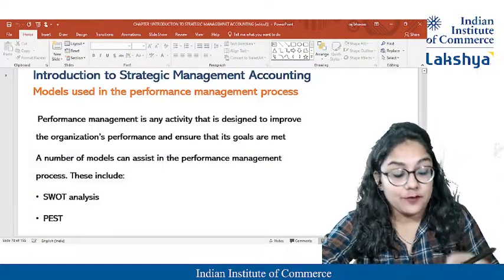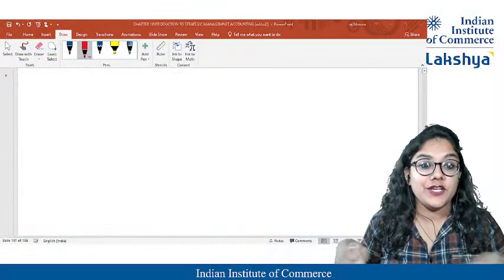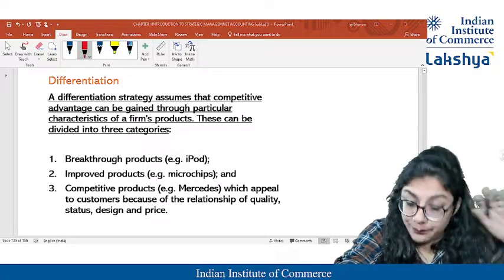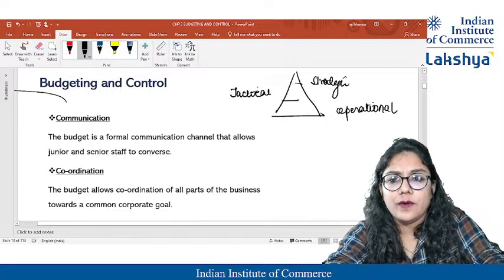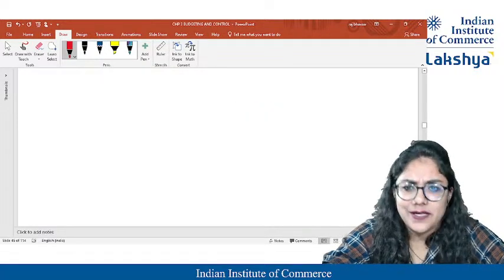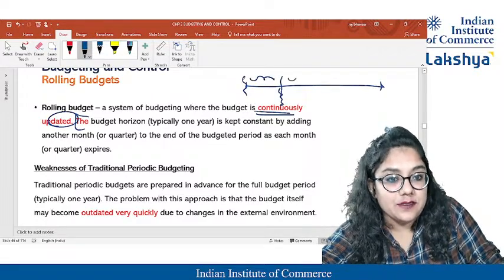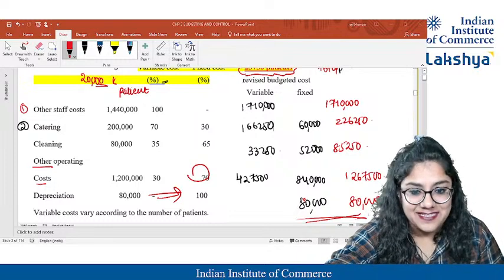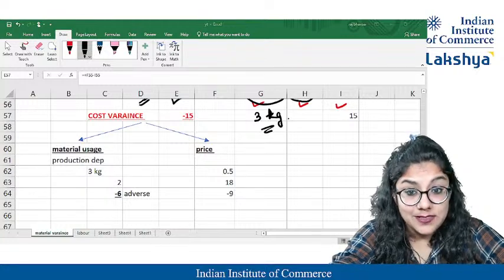Lakshya IIC | ACCA DEC 2023 Exam Revision APM- Mock Paper English